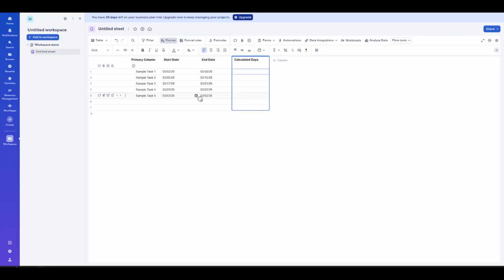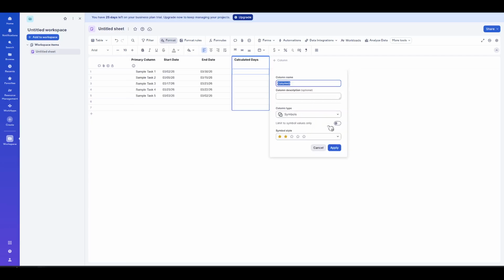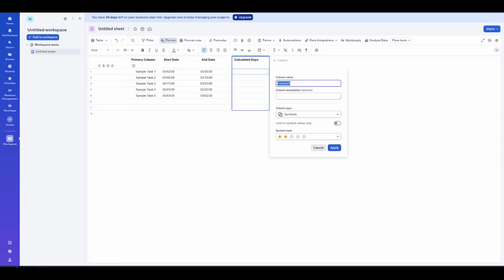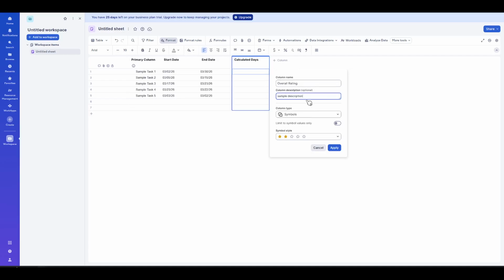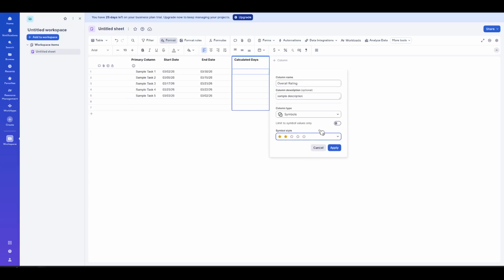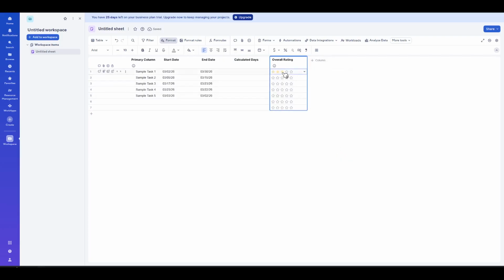How to Add a Ratings Column in Smartsheet (Step-by-Step Guide) | Smartsheet 2026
Learn how to add a ratings column in Smartsheet with this updated 2026 step-by-step beginner tutorial. Use symbols or dropdowns to rate tasks, track performance, and organize feedback efficiently in your sheets.